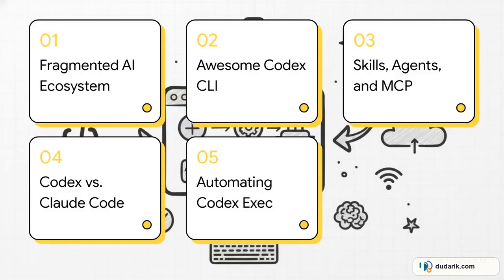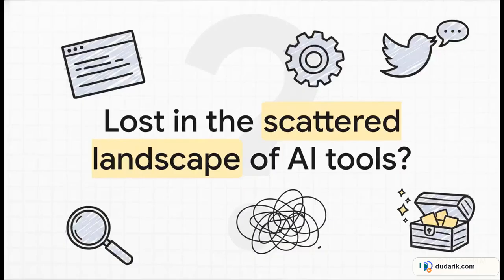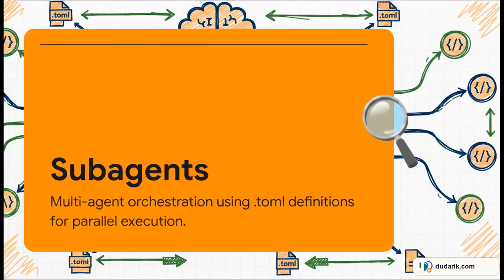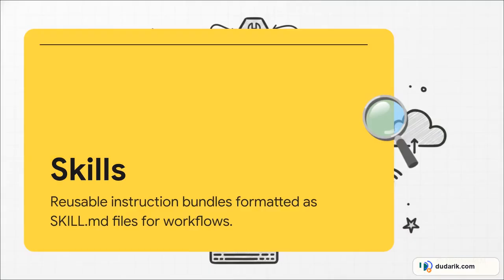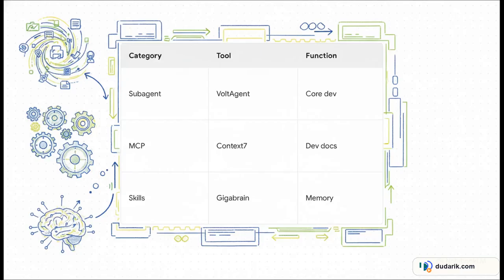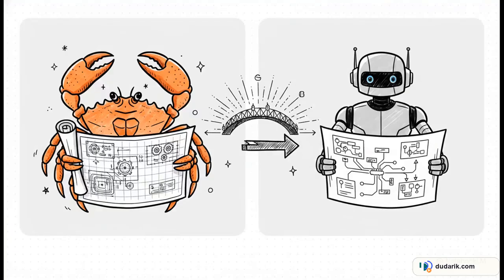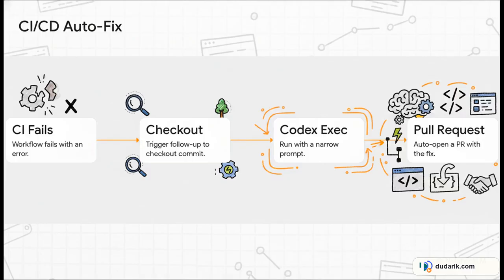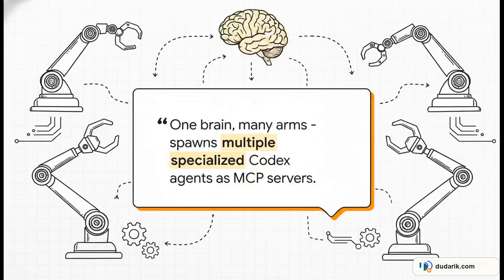awesome-codex-cli: 280+ Resources for OpenAI Codex CLI in One Place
A curated index of tools, skills, subagents, plugins, and MCP servers for OpenAI Codex CLI. What's in it, how to use it, and how it compares to the Claude Code ecosystem.